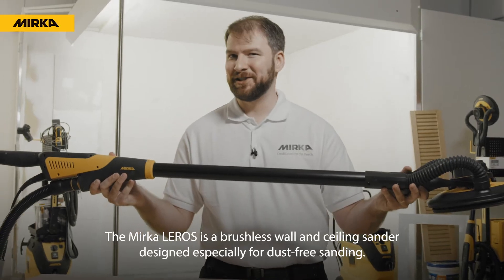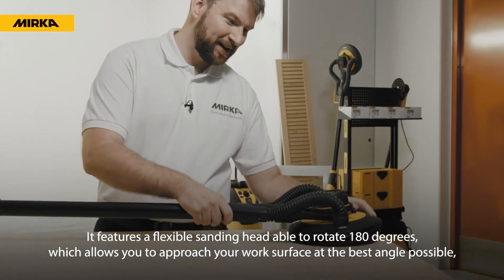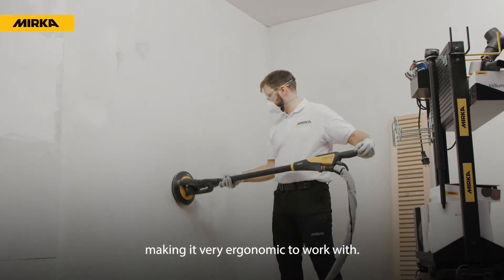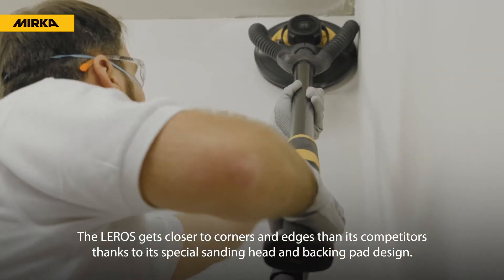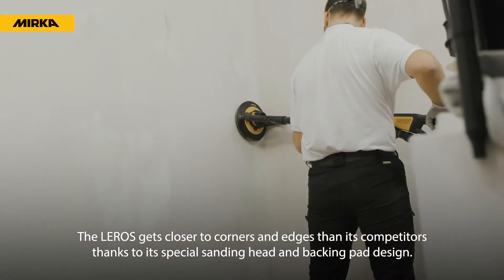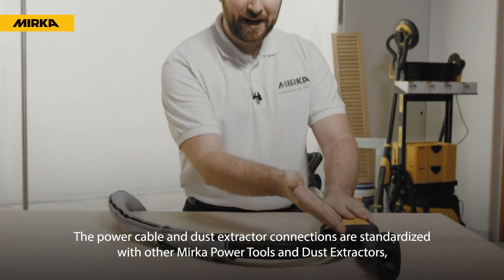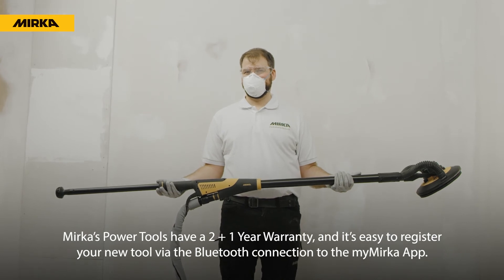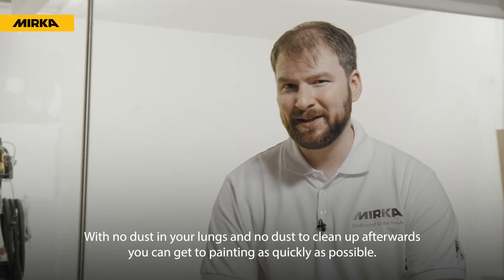Why choose a Mirka® LEROS wall sander? Features and benefits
Mirka® LEROS is the lightest and most advanced wall and ceiling sander. This unique brushless sander features innovative solutions,  including a sanding head with 180° flexibility and a 5 mm random orbital movement, making it extremely user friendly.
The flexible and practical design gives unmatched advantages, such as ergonomic working positions and less strain on your body and back. At less than 3,5 kg, you can sand for longer periods without getting tired.

Let us tell you more!